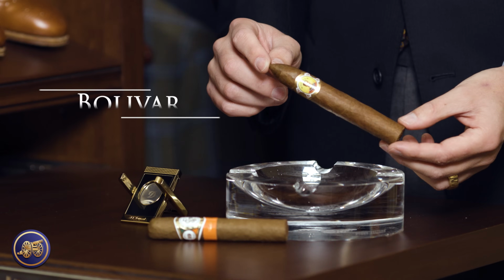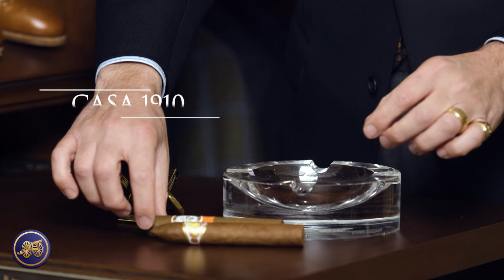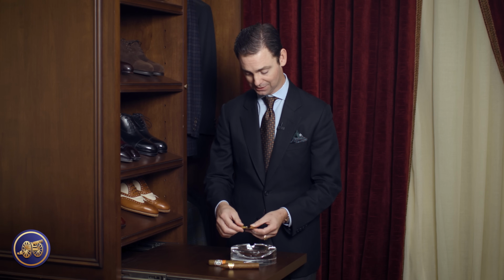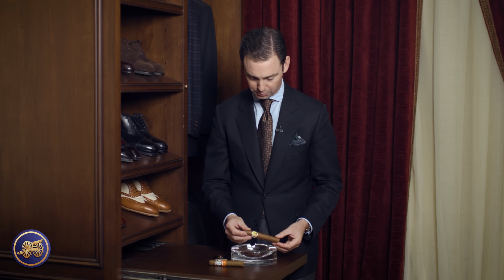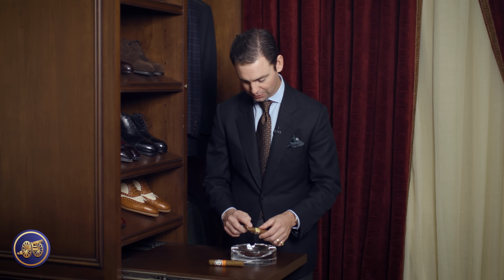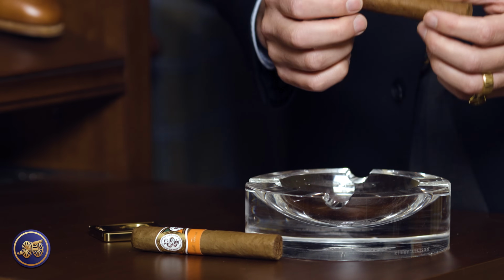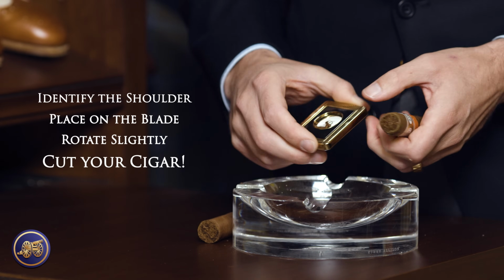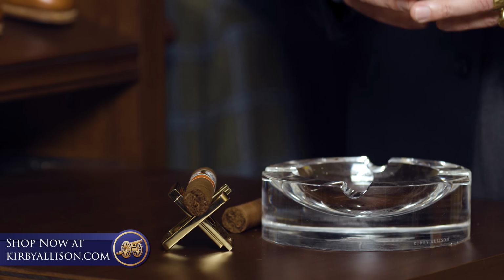How to Cut a Cigar | Simple Tutorial with Kirby Allison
In today's video Kirby Allison shows you the easy but important method of how to cut a cigar. It may sound simple, and in reality it is, but all too often we hear of people doing it wrong, and ending up damaging their cigar, or ruining the enjoyment of the process of smoking that cigar. You can avoid all of the potential pitfalls with just a few simple guidelines to help lead you through the process.

The main things to remember are:
1. A good cigar cutter - Ideally a double guillotine with sharp blades
2. Find the line of the shoulder of the cigar - Never cut past it!
3. Take your time - Better to make sure you are in the right place before cutting
4. A short sharp cut - A firm quick cut ensures a straighter cut with less frayed edges.

00:00 Introduction
00:23 The cigars
01:15 The Cutter
02:08 Cutting the Torpedo
03:46 Cutting the standard cigar
04:32 Easy but important